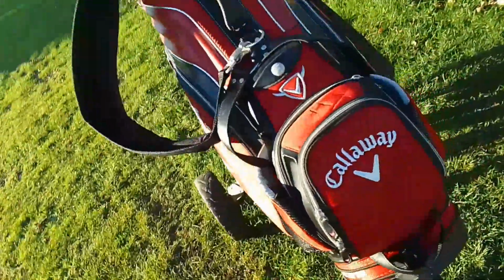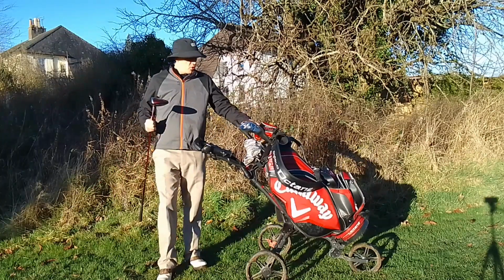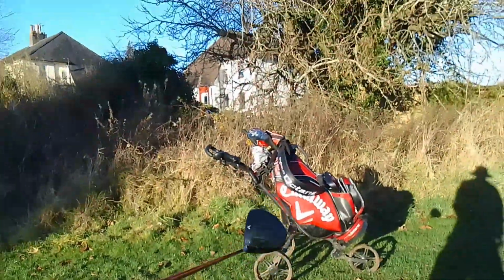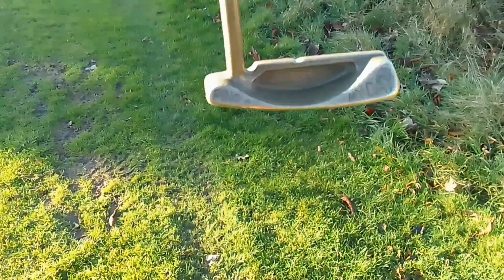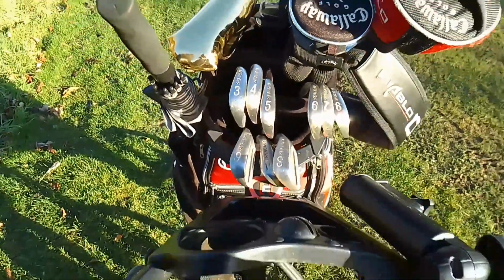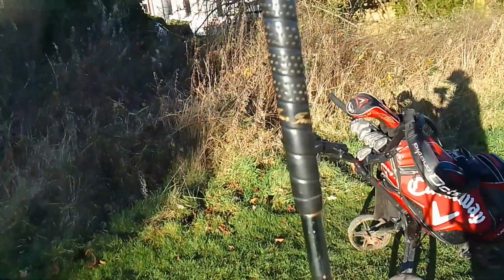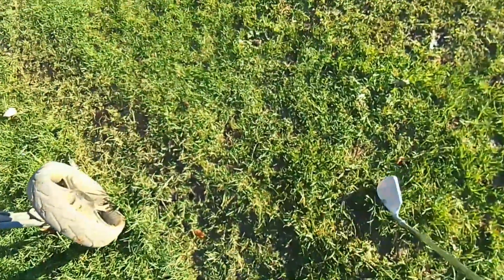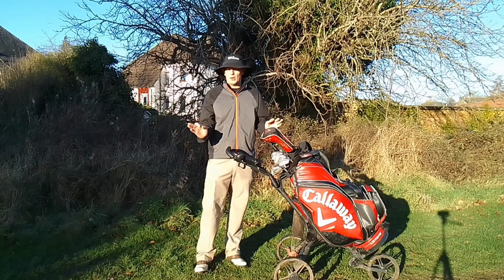The Average Club Golfer - What's In The Bag!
Let's have a look and see what an Average Golfer has in the golf bag!